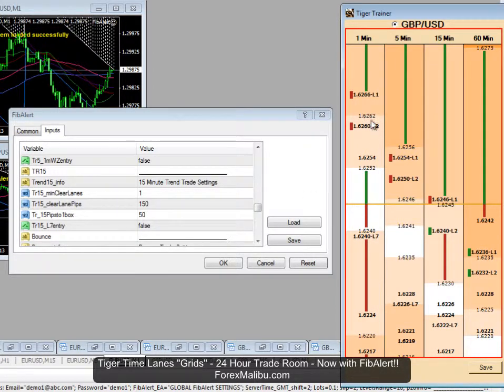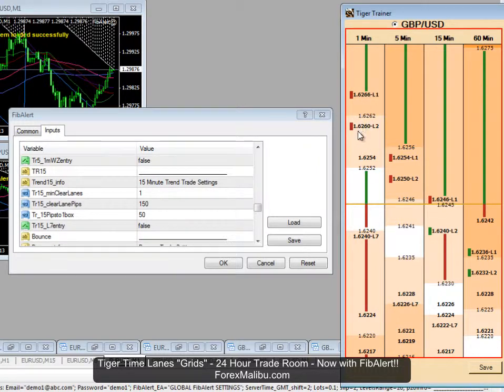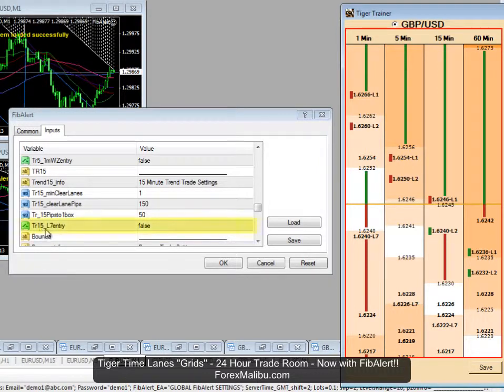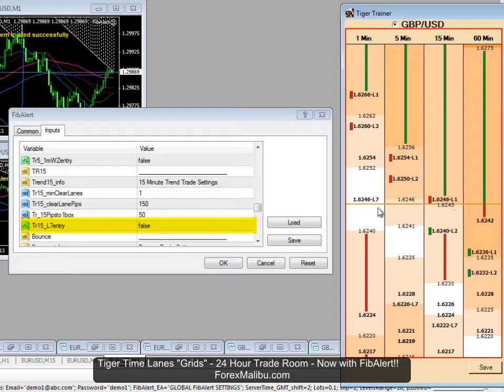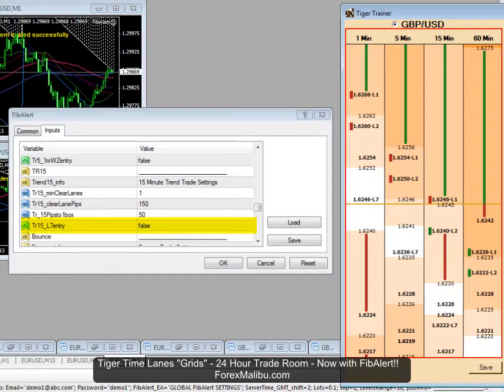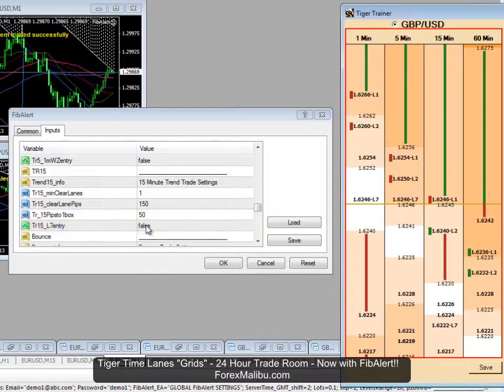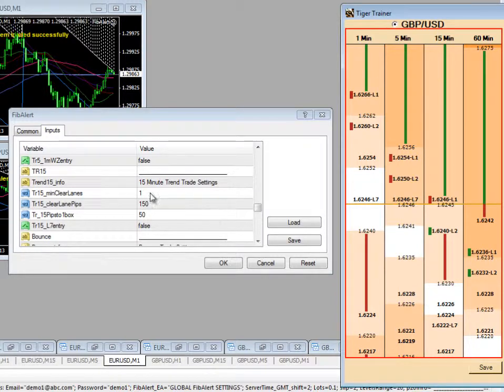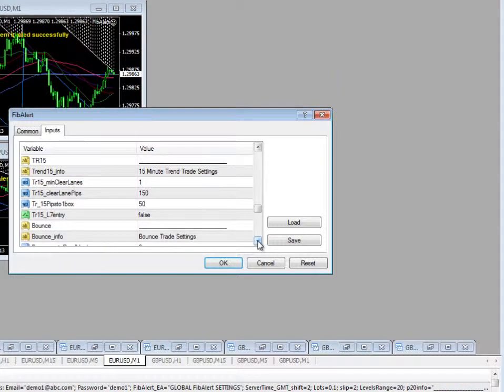FibAlert Video Training Manual part 8 - 15m Trend Trade Settings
FIBALERT EA OPERATION MANUAL PART 8 - Sam covers the 15 minute Trend Trade Settings on the FibAlert expert advisor. This forex training course will help you to master the operation of the FibAlert. The FibAlert is used in tandem with the Tiger Time Lanes Dynamic Fibonacci Multi Timeframe Grids aka "Tiger Grids" forex scalping software.